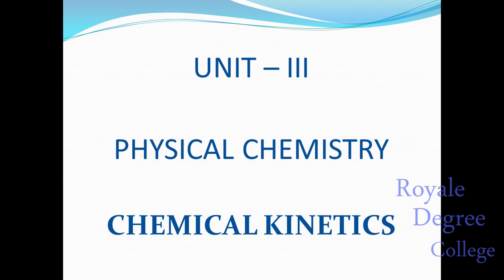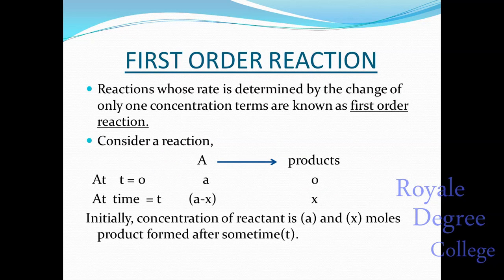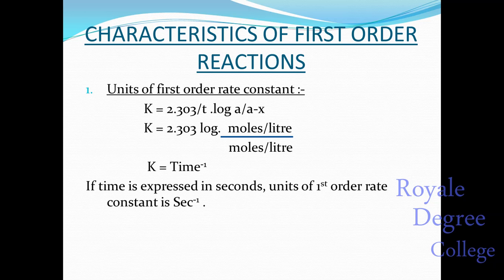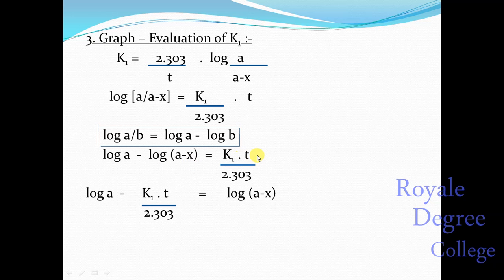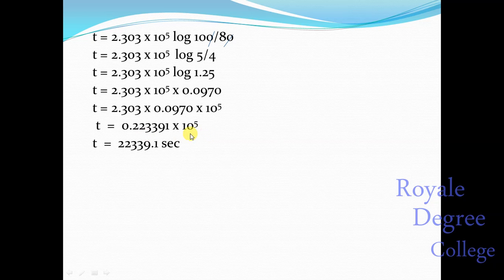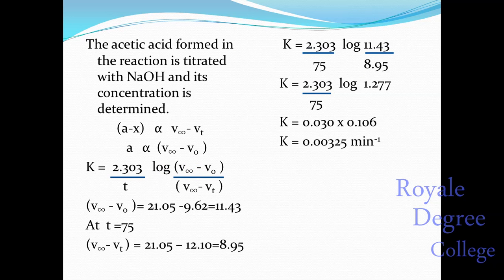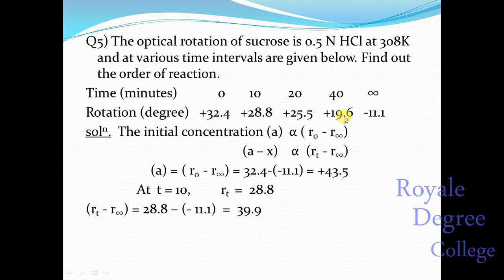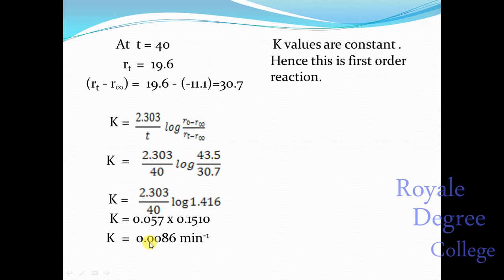CHEMICAL KINETICS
B.Sc CHEMISTRY PAPER 5
UNIT – III
PHYSICAL CHEMISTRY

CONTENT :

-CLASSIFICATION OF REACTIONS INTERMS OF ORDER
-FIRST ORDER REACTION
-CHARACTERISTICS OF FIRST ORDER REACTIONS
-PROBLEMS based on FIRST ORDER REACTION